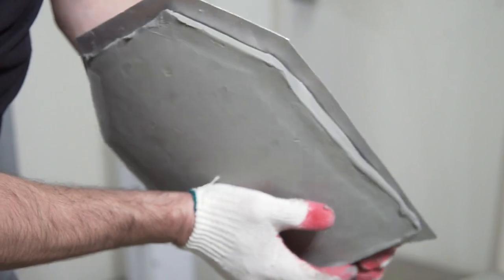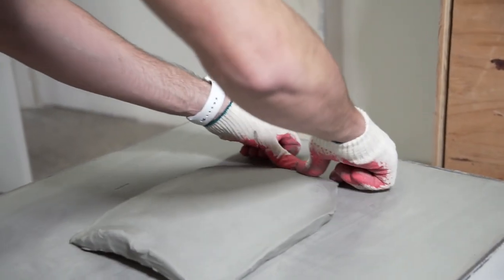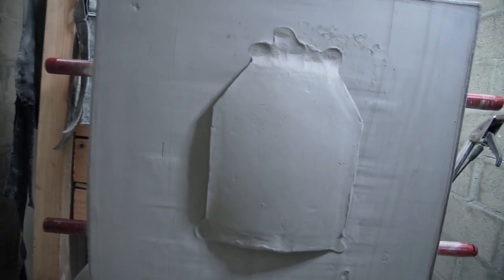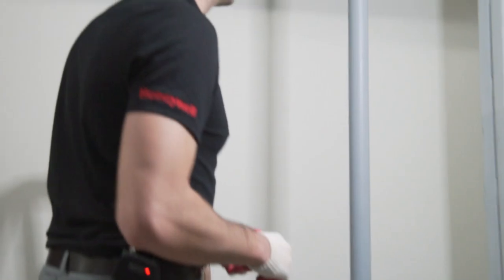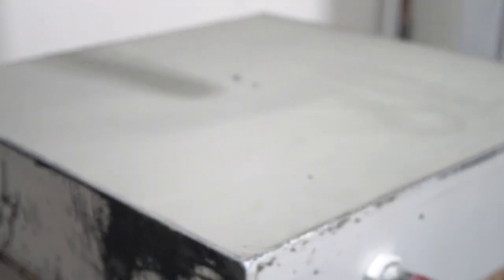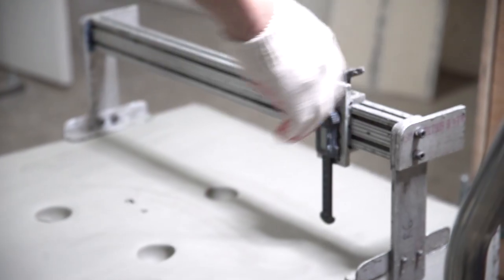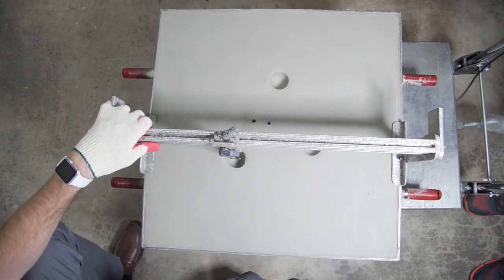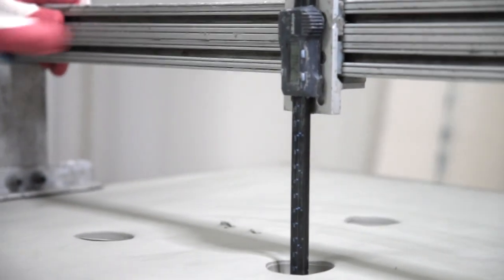Reducing Trauma of Body Armor could save your life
DFNDR Level III+ Rifle Plate is NIJ 0101.06 Certified.